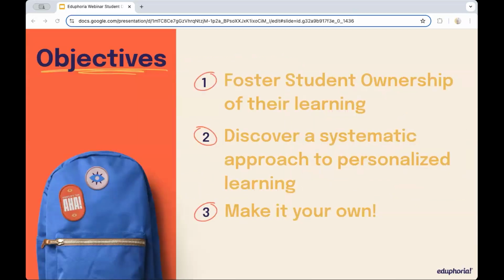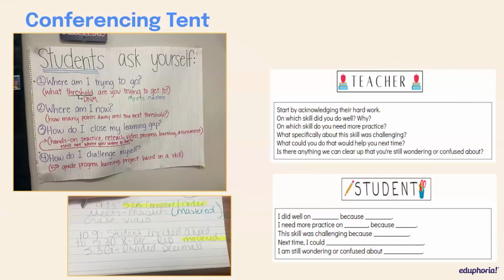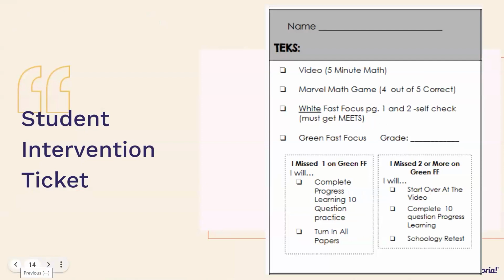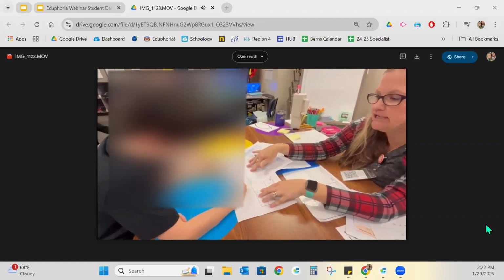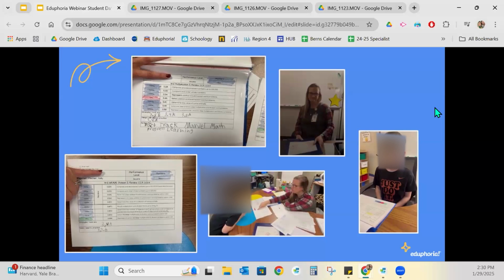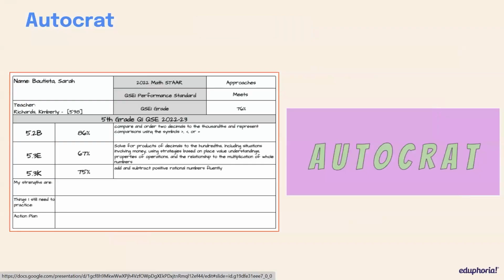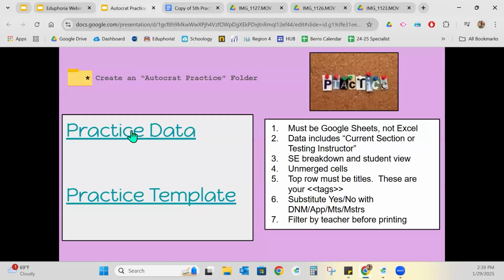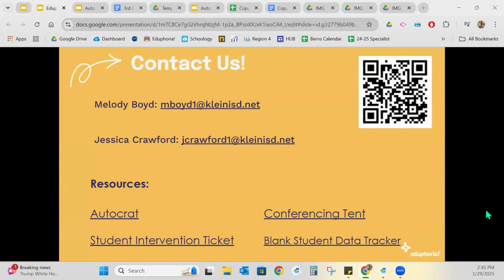Student Data Binders: A Personalized Learning Experience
Featuring Melody Boyd & Jessica Crawford with Klein ISD!

How can personalized data folders be tailored to fit the needs of each student? Help your students develop their independence and effectiveness as they set goals and take ownership of their learning. We’ll discuss binder set-up, resources, and the systematic process. You’ll have the opportunity to learn more about using Autocrat to personalize each student’s data or take a deeper dive into the binder process. We had a 20% Meets increase this year in STAAR. This process works!
0:00 Objectives and introduction
2:07 Personalized learning ticket
3:53 Student data tracker
5:47 Student example
7:10 Conferencing tent
10:30 Q&A: What benefits are there in doing this process physically instead of digitally?
14:25 Student intervention ticket
17:57 Video examples - working with students
25:55 Q&A: How do you engage students in engaging with reflection and independence?
30:40 Autocrat templates and examples
40:14 Autocrat common errors and helpful resources
42:12 Gust host contact information